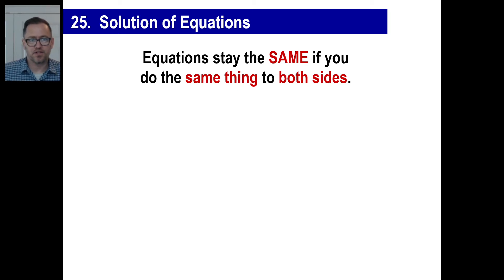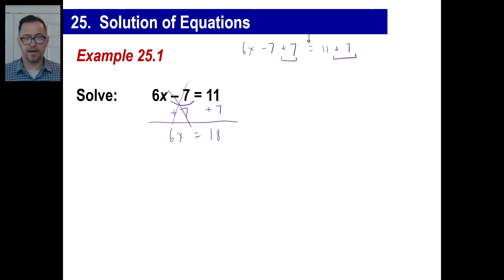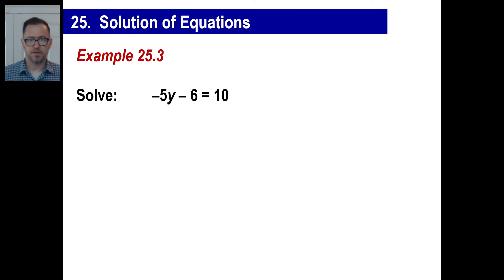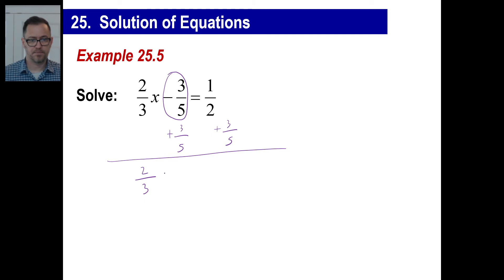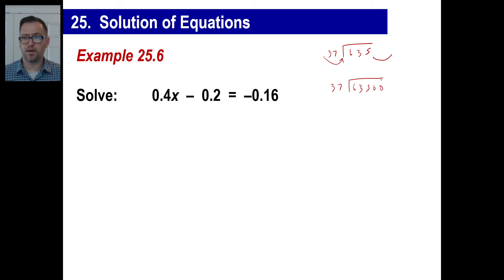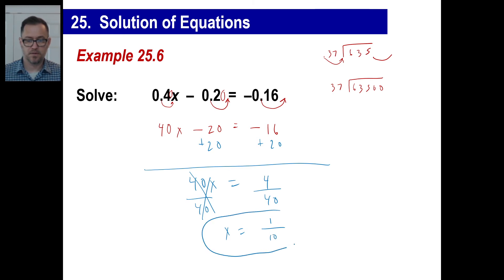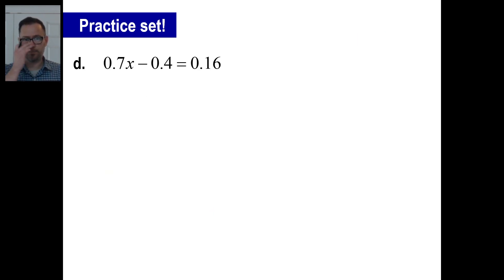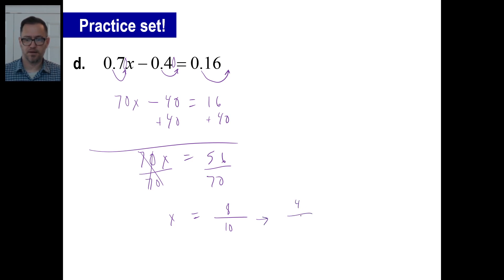Saxon Math - Algebra 1: 3rd Edition (Lesson 25 - Solution of Equations)